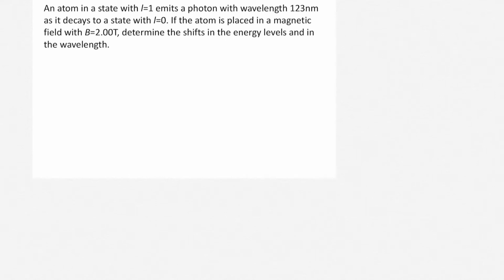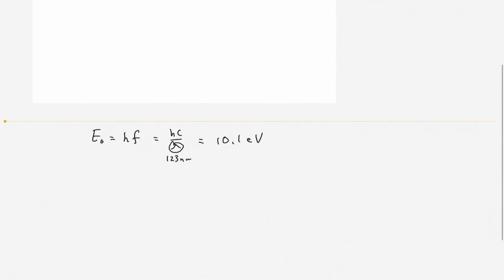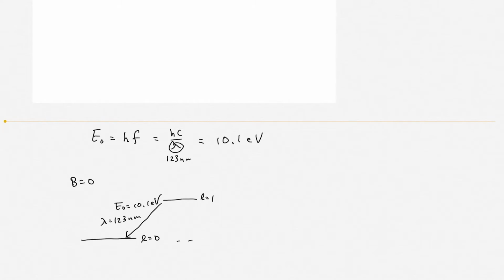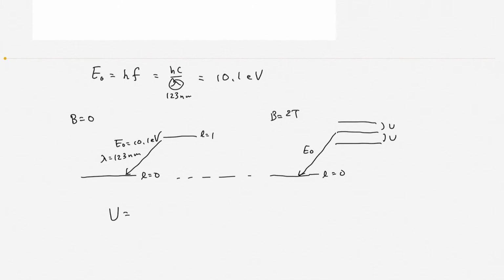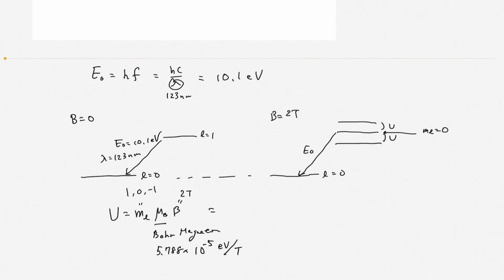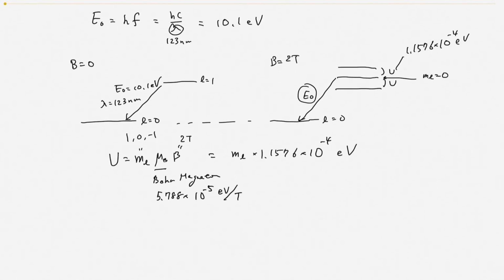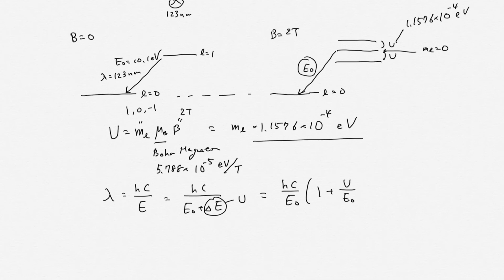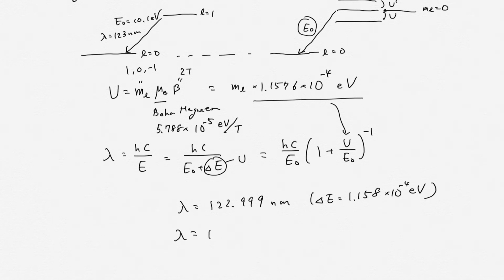Modern Physics (Part II, 4.4)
An atom emits a photon when it changes its state. If the atom is placed in a magnetic field, the splitting of the energy state is observed (Zeeman Effect). Determine the sifts in the energy levels and in the wavelength.